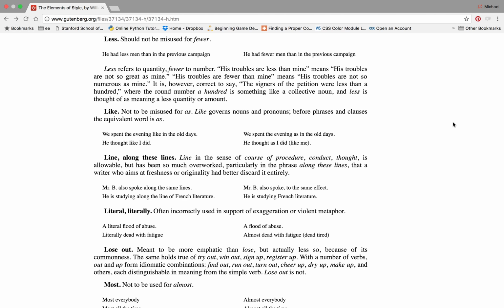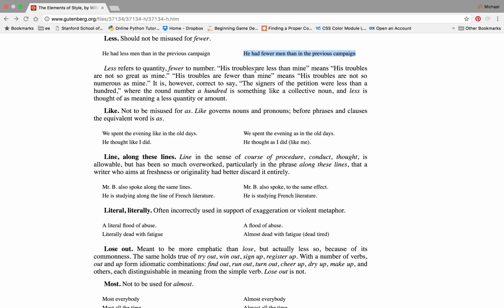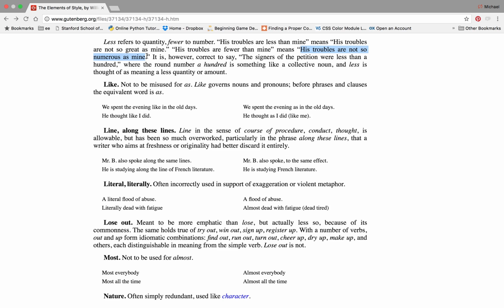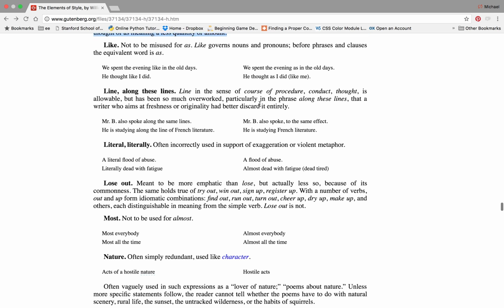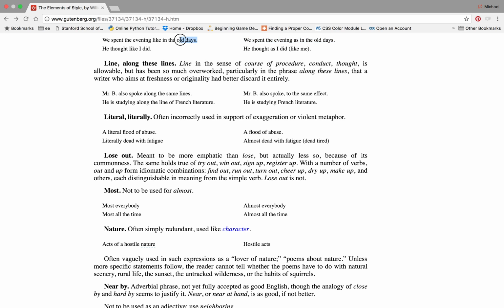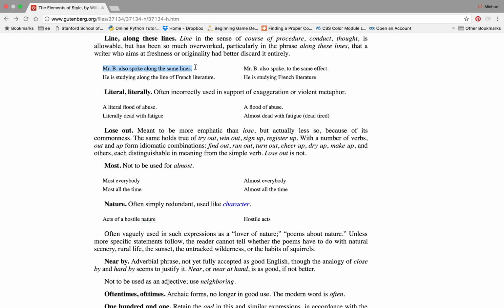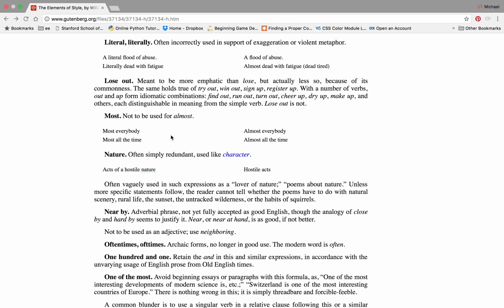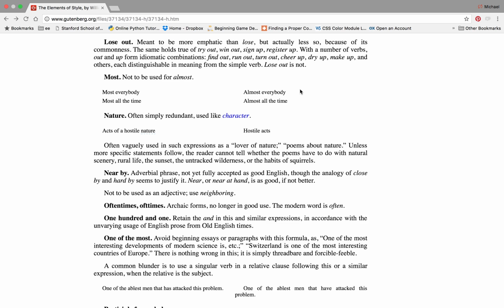Exploring William Strunk's "The Elements of Style" (26 of 30)